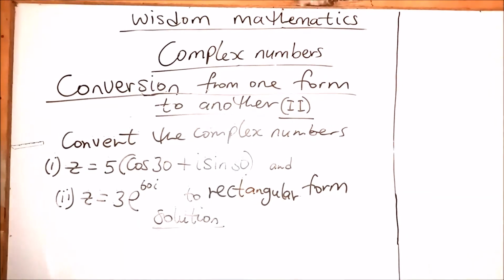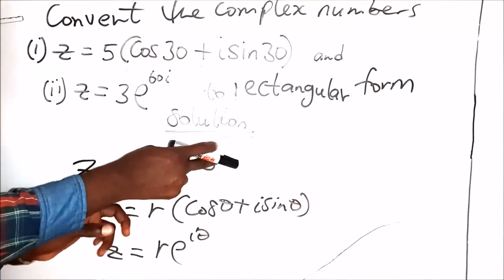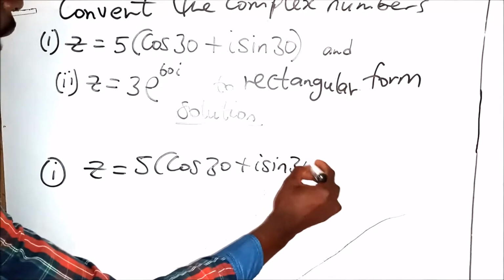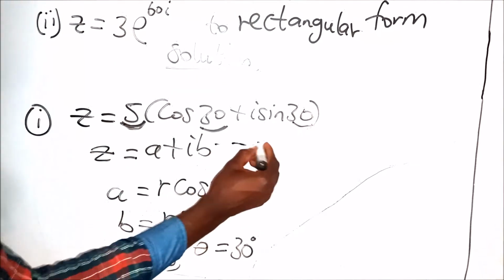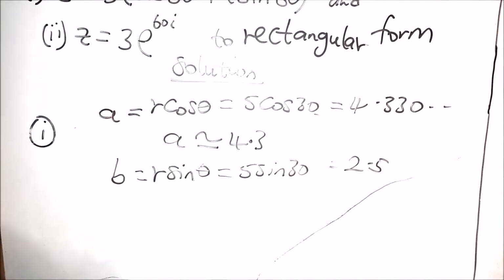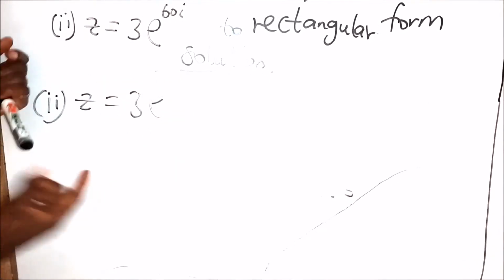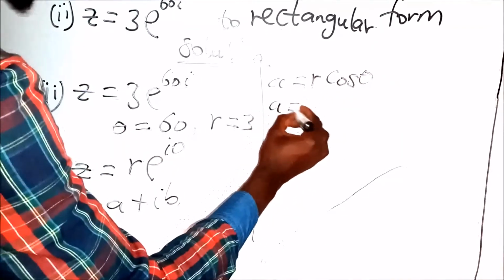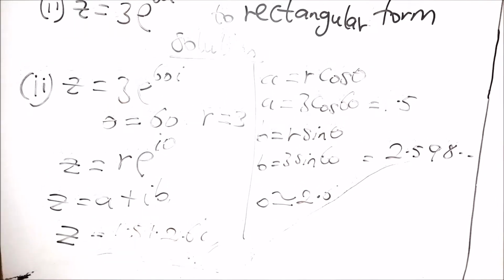WISDOM MATHEMATICS conversion from one form to another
the video reveals how to convert complex numbers from polar form and Euler form, to rectangular form